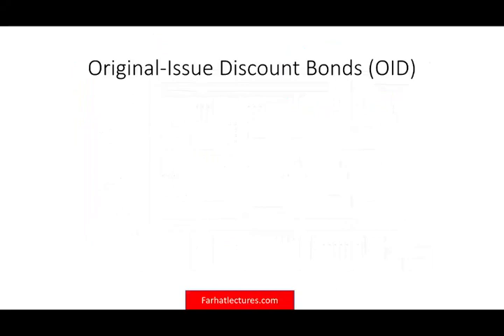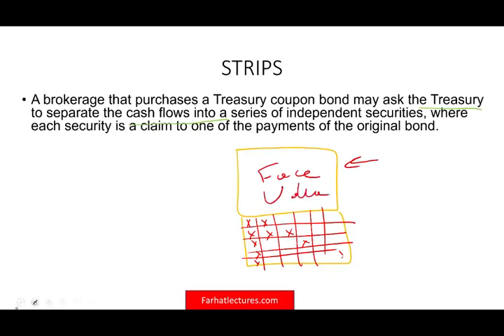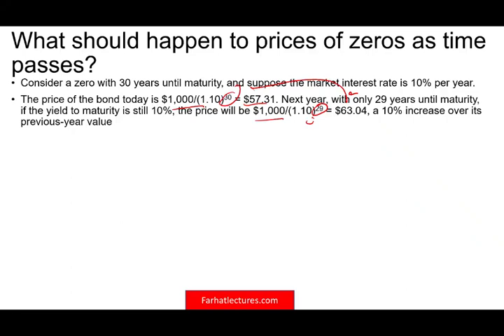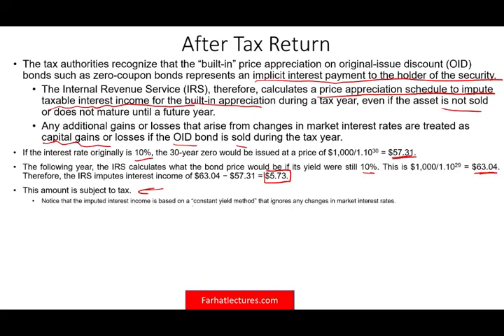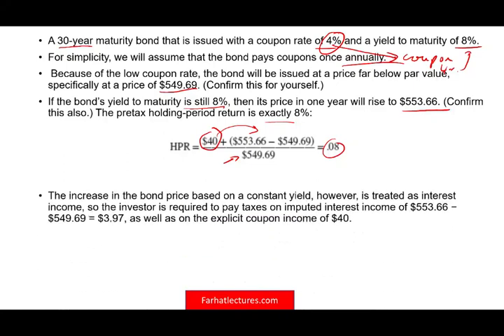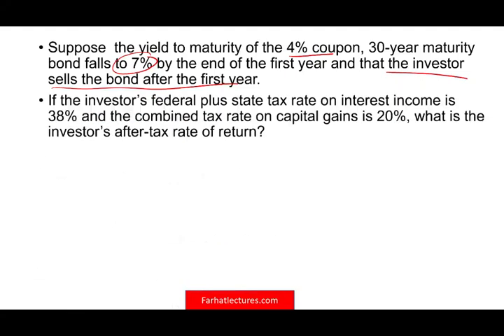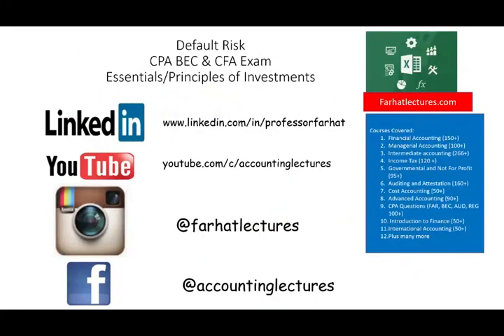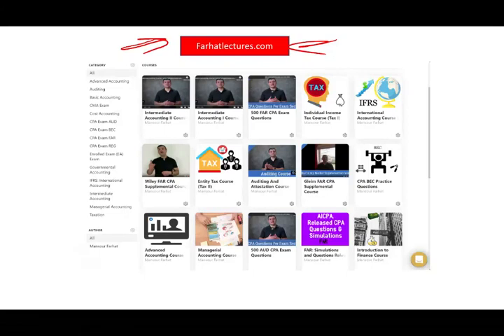Zero Coupon Bonds and Treasury STRIPS. Essentials of Investments. CPA exam BAR. CFA exam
Some bonds are issued as zero-coupon instruments from the start, while others bonds transform into zero-coupon instruments after a financial institution strips them of their coupons, and repackages them as zero-coupon bonds. Because they offer the entire payment at maturity, zero-coupon bonds tend to fluctuate in price, much more so than coupon bonds.1

KEY TAKEAWAYS
Zero-coupon bonds trade at deep discounts, offering full face value (par) profits at maturity.
The difference between the purchase price of a zero-coupon bond and the par value, indicates the investor's return.